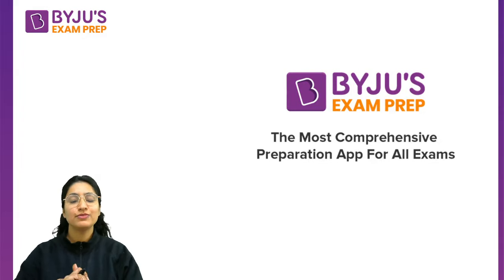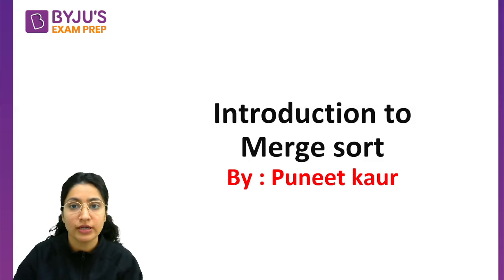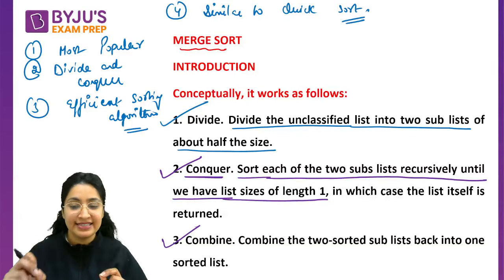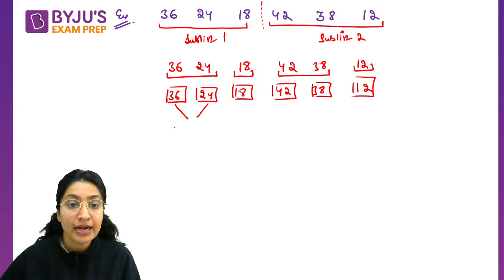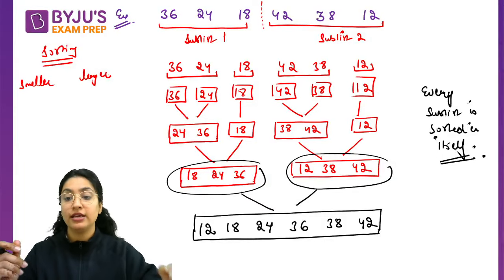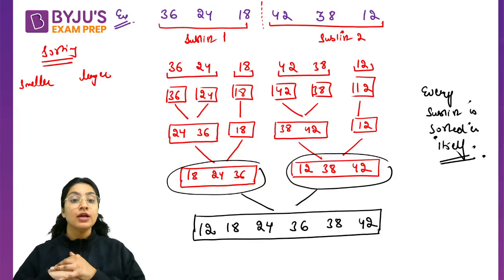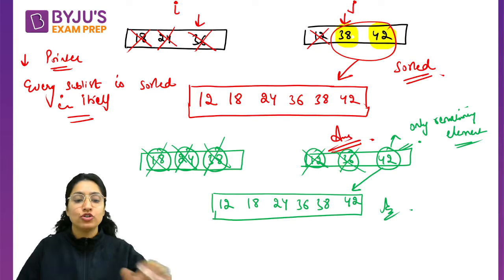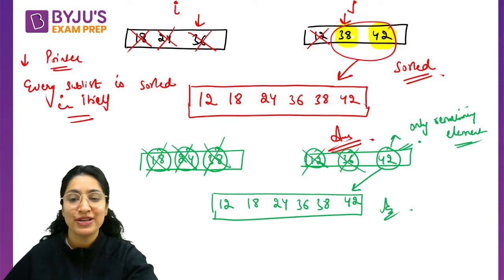UGC NET JUNE 2024 | Computer Science | What is Merge Sort Concept with Example ? | Puneet Mam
In this video you will know UGC NET JUNE 2024 | Computer Science | What is Merge Sort Concept with Example ? | Puneet Mam. BYJU'S Exam Prep UGC NET is the most comprehensive exam preparation platform for UGC NET Exams Preparation.

Ace UGC NET Exam with BYJU'S EXAM PREP Through LIVE Classes & Notes

Talk to our Counselor, Enroll for LIVE Video Lectures & Best Online Courses for UGC NET Exam Here:

2,100+ Selections Given by BYJU’S Exam Prep in UGC NET Till Date, Watch out Their Success Journey Here